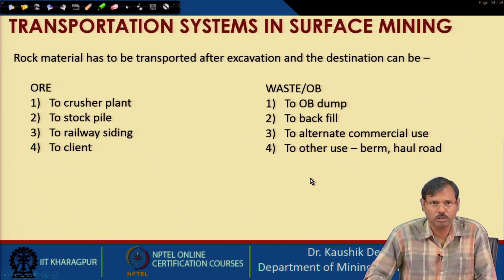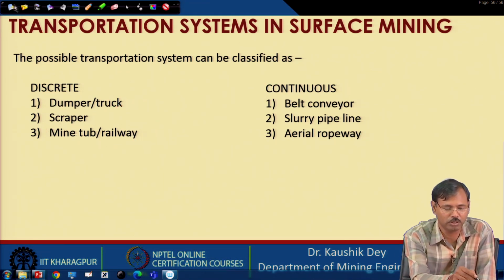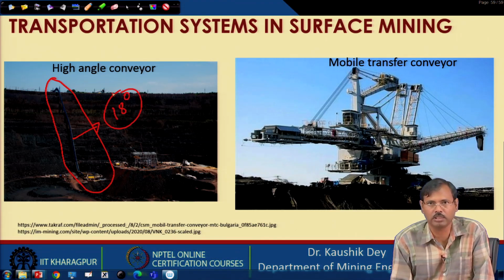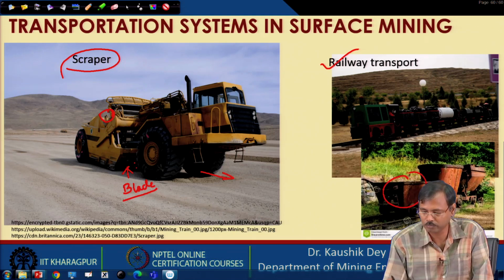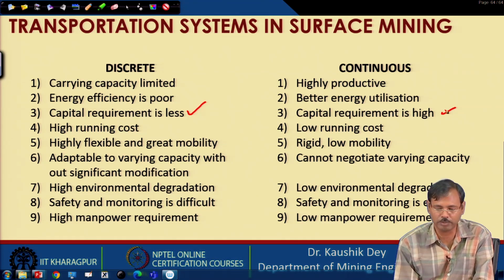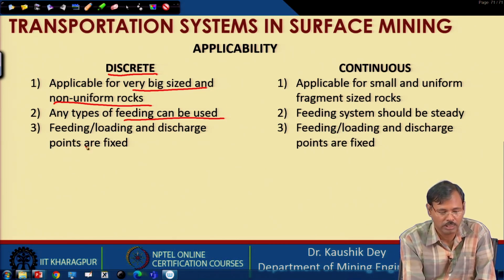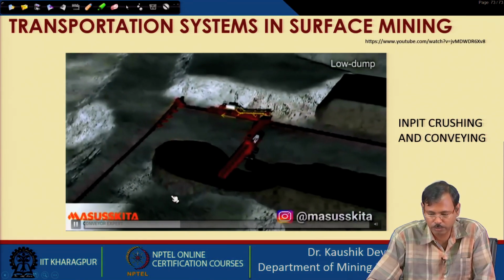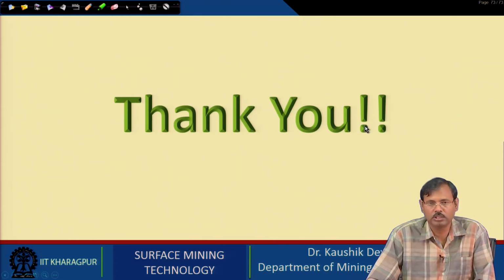Lecture 28: TRANSPORTATION IN SURFACE MINES –I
"transportation system in surface mining, discrete system, continuous system,
 conveyor and its types, dumper and types"